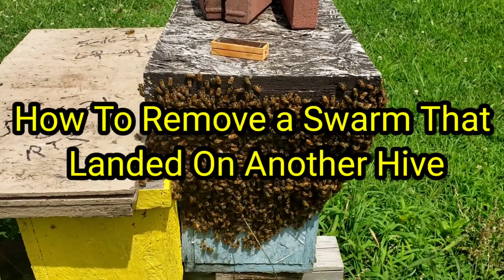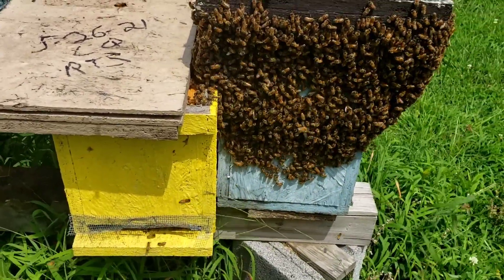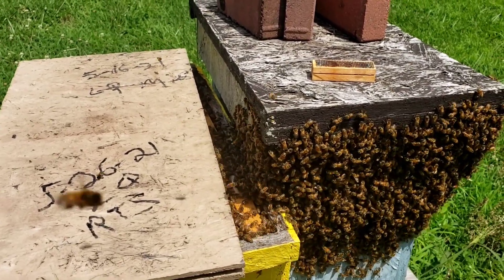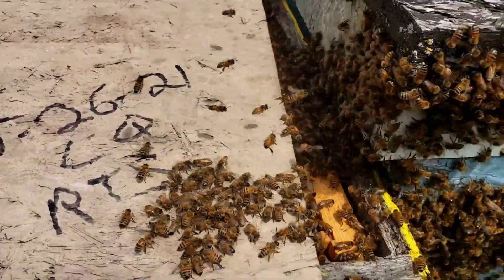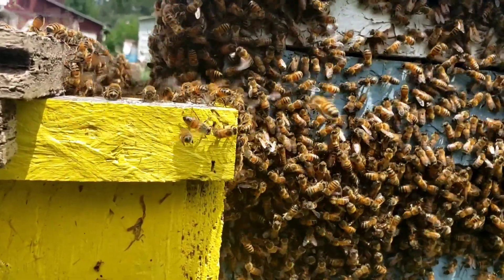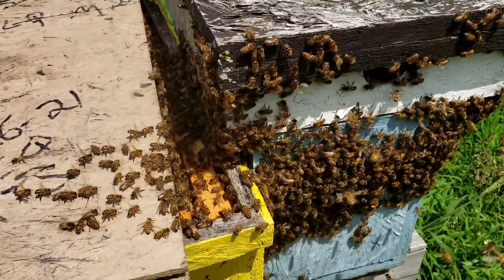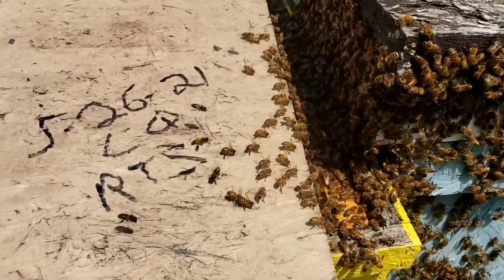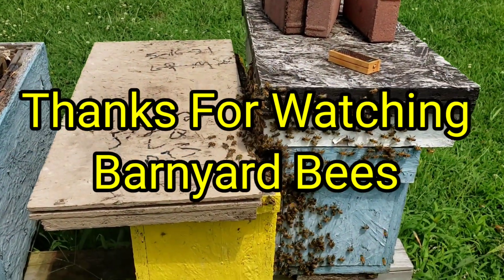How To Remove a Swarm That Landed On Another Hive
How To Remove a Swarm That
Landed On Another Hive

Guardians
Beetle Traps for Entrances – Barnyard Bees

2 frame nuc measurments.

5 frame nuc measurments.

2 frame nuc measurments.

5 frame nuc measurments.